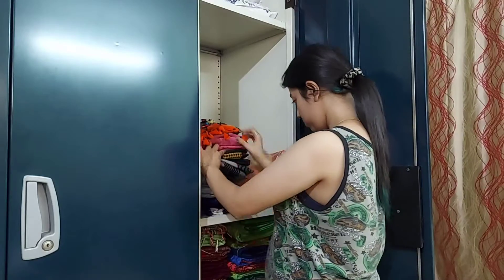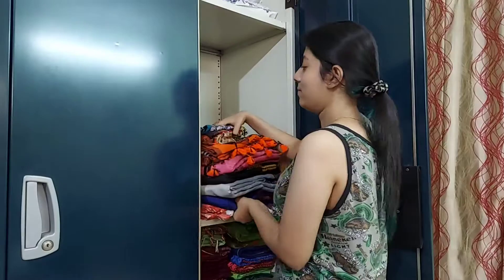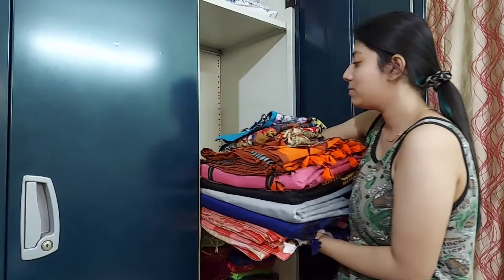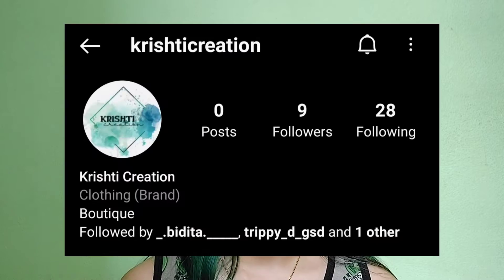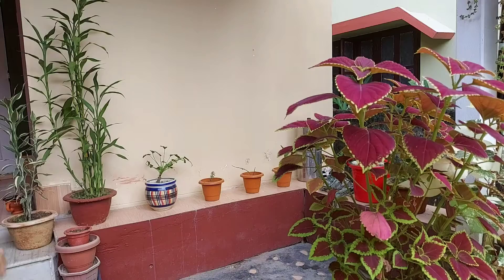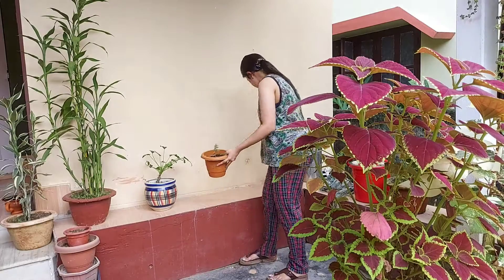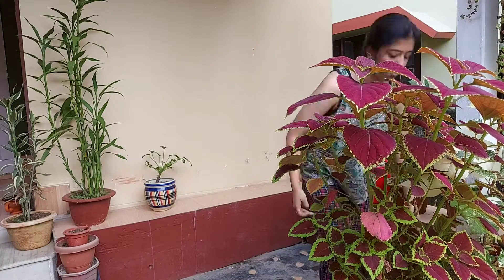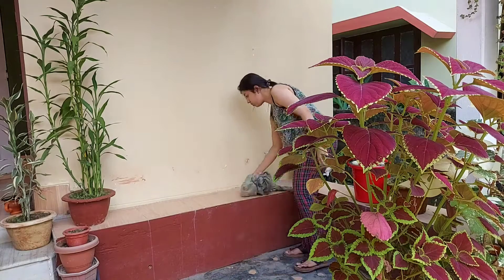Shoot day in my life || Part 1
Krishti creation is our home brand, and we are launching our first customized sarees. A photoshoot is must for product launch soo here am I with a new video.